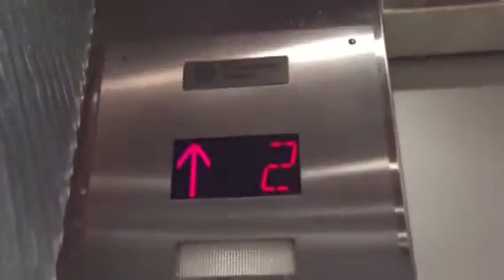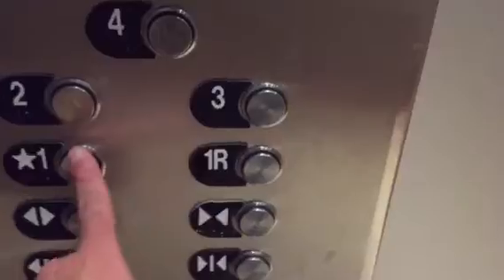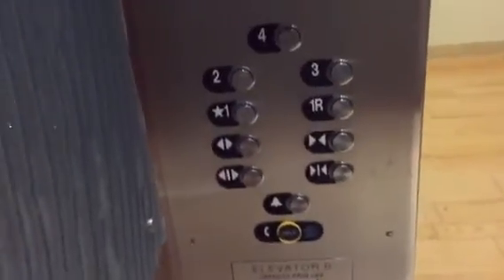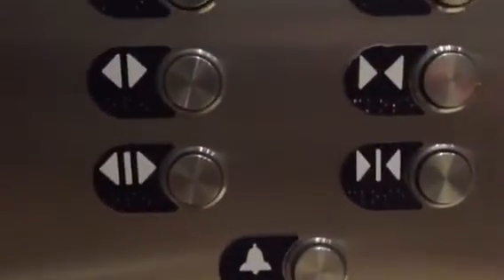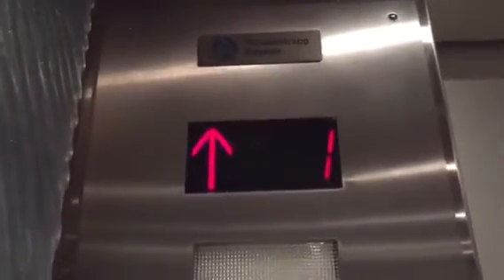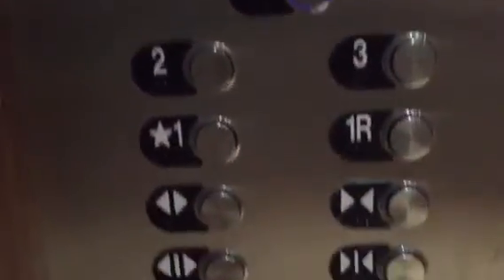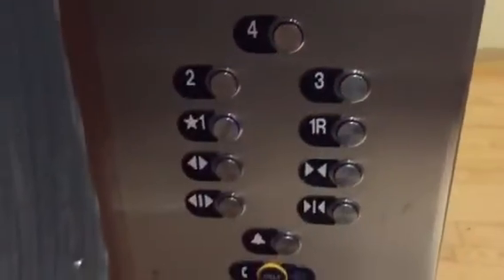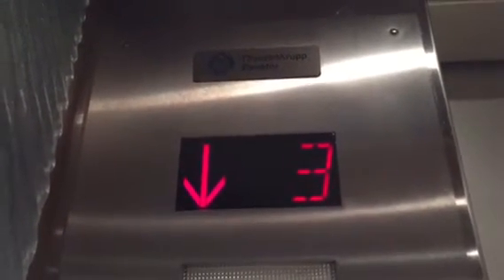ThyssenKrupp Traction Elevators @ Sharp Hospital, Coronado, CA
These are pretty nice and FAST for only 4 stops. These were originally Westinghouse. Installed in 1970. Modernized in 2010.